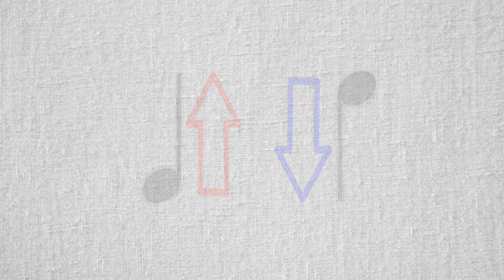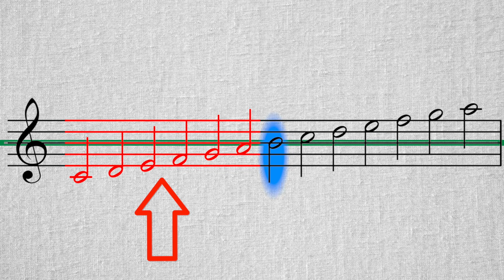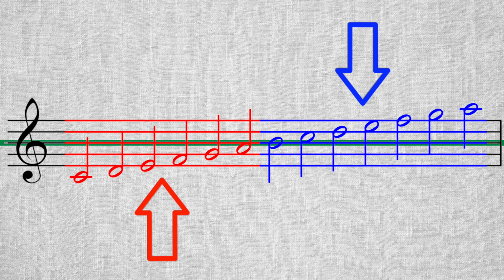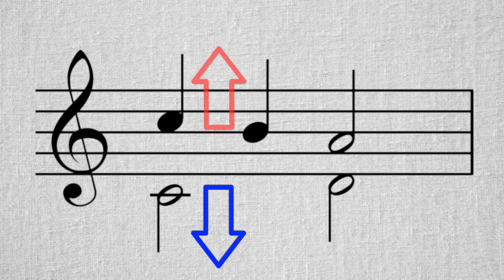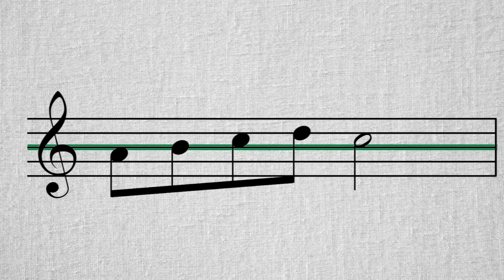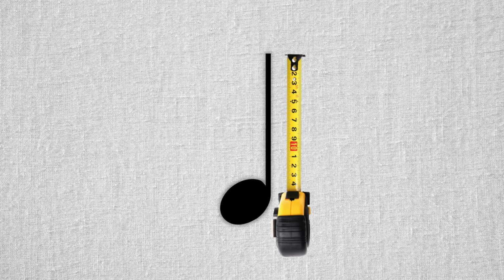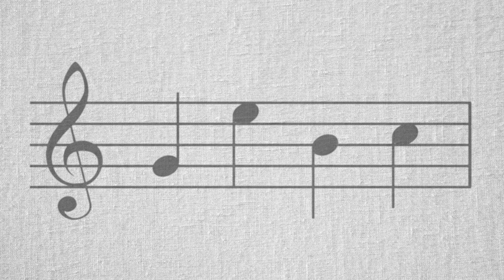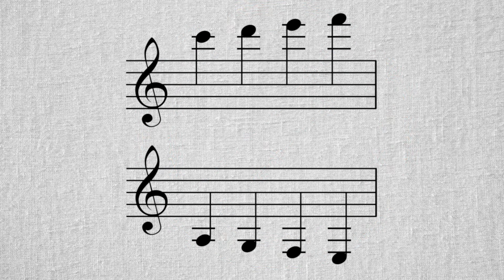Notation Tips: Stems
A special thanks as always to musopen.org and imslp.org for offering free public domain sheet music and recordings online.

Attribution:
The recording of Händel's Concerto Grosso in G Major used in this video is done by the London Baroque Players